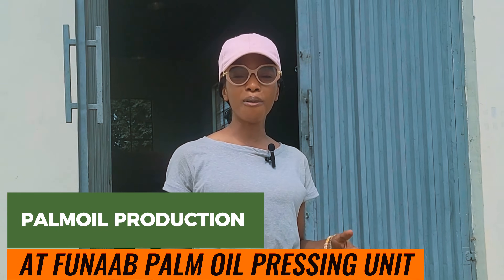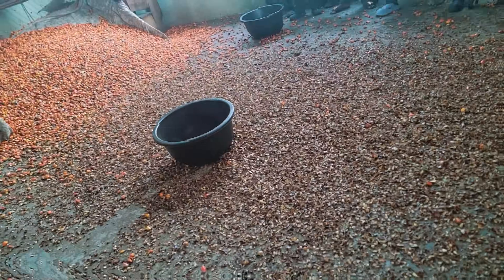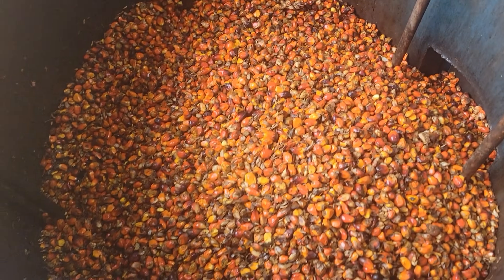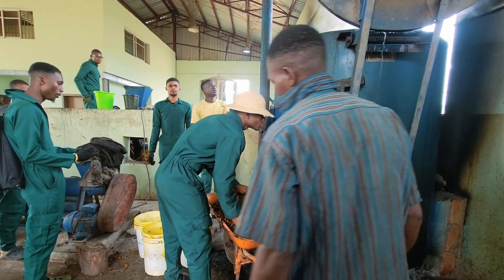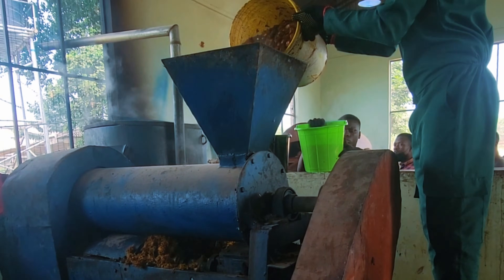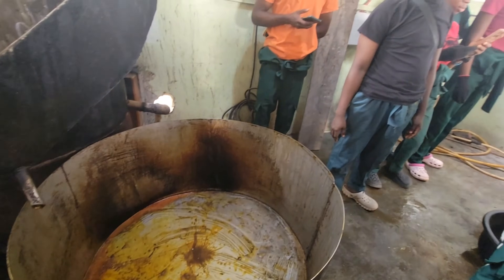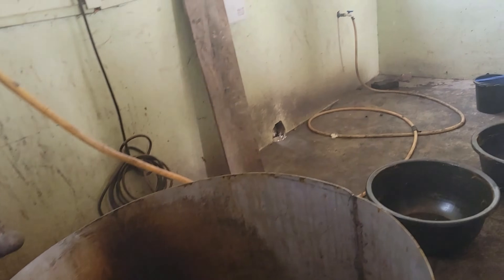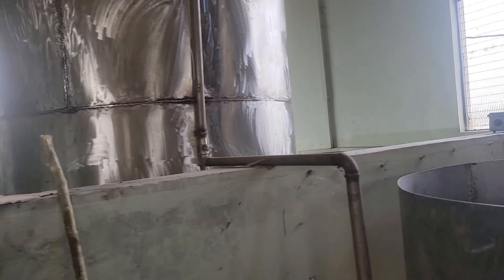PALM OIL PROCESSING AND PRODUCTION IN NIGERIA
In this video, we take a deep dive into the world of palm oil production
We'll go through all the stages involved in transforming palm fruits into the versatile oil used in countless products.

By the end of this video, you'll have a comprehensive understanding of palm oil production and Processing and machines that make it possible.

Machines Used in Palm Oil production and Processing (mentioned throughout the video and more):

• Sterilization Tanks

• Thresher

• Digesters

• Screw Presses (Expellers)

• Centrifuges

• Kernel Crackers

• Kernel Separators

• Palm Kernel Expellers

• Steam dryer